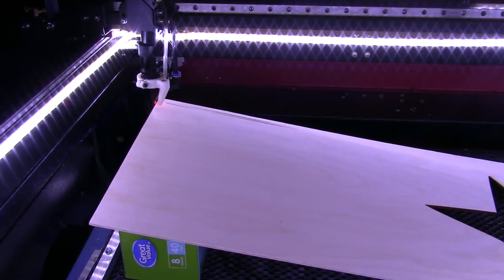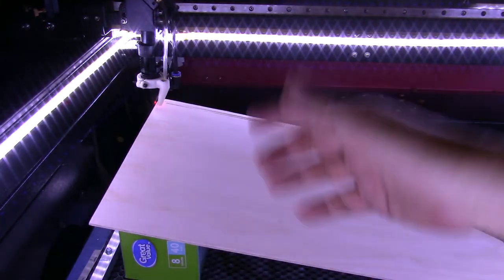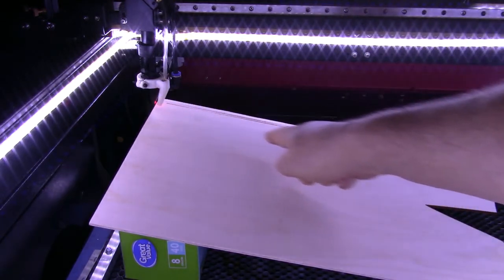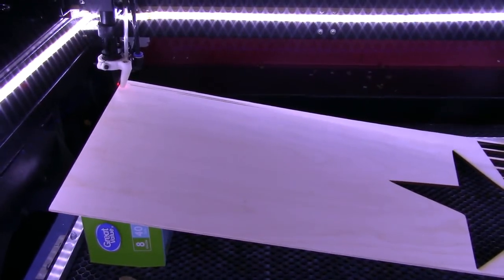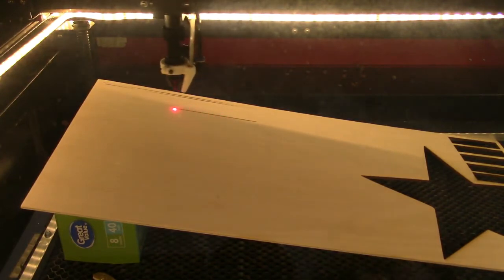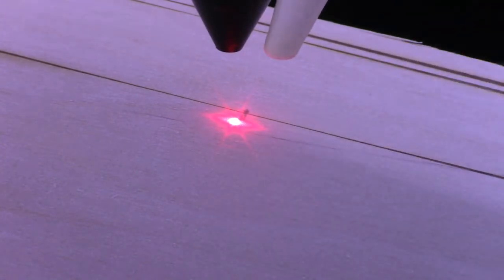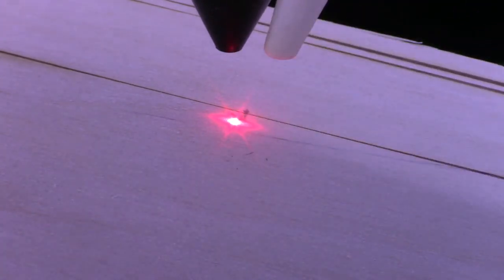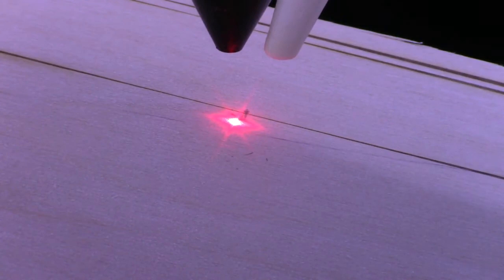Finding your laser focal point with a Ramp Test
A quick video showing how to conduct a Ramp Test on a CO2 laser.

Our pages.